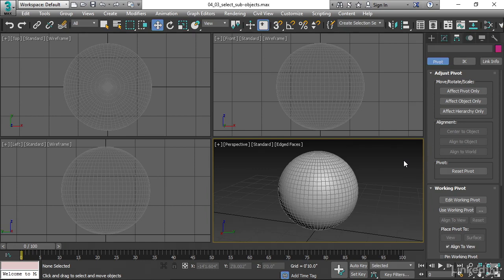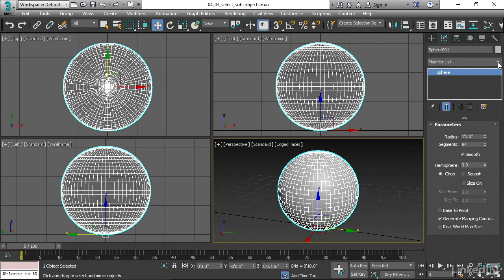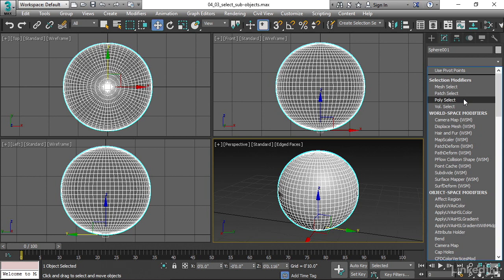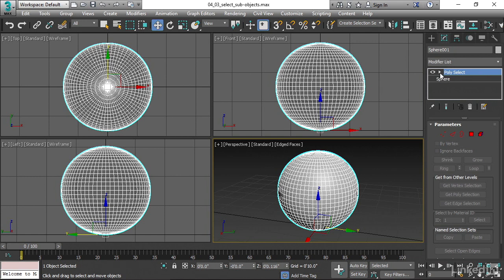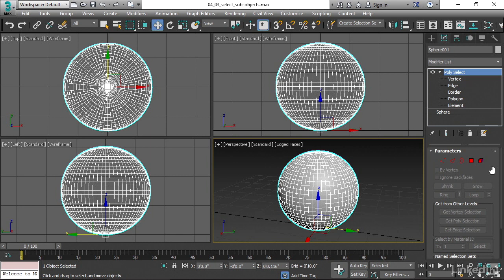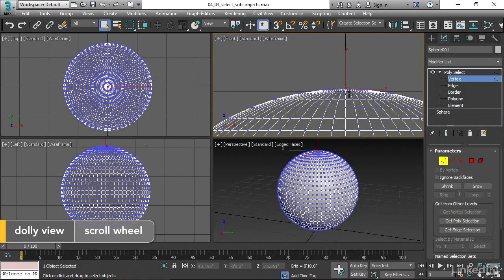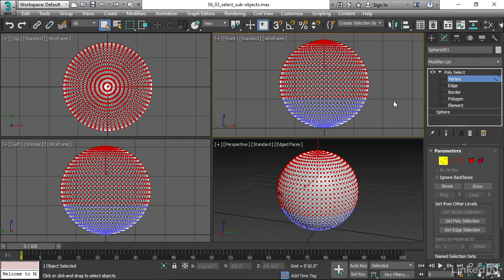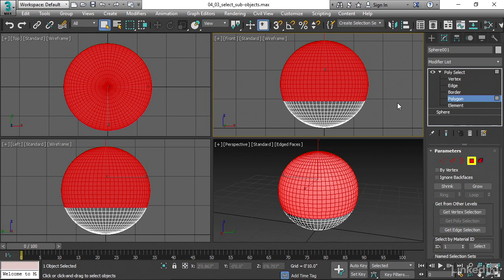3ds Max - Selecting Sub-Objects (Lesson 27) HD